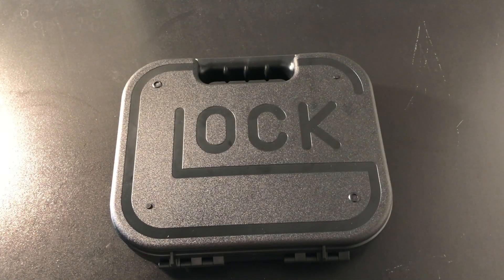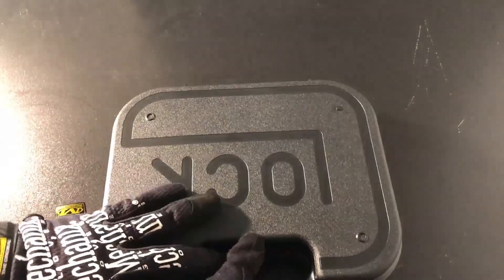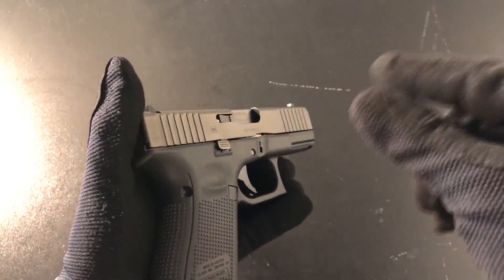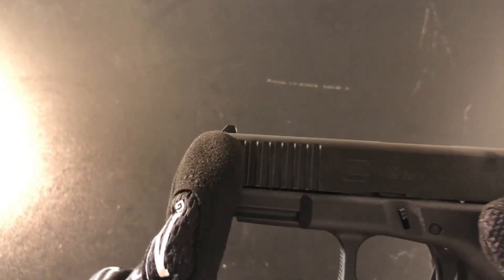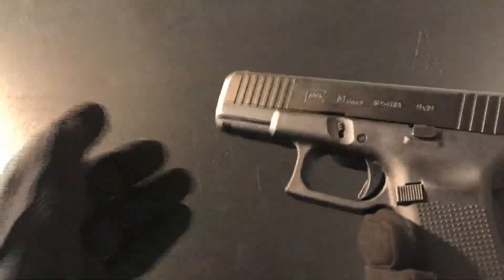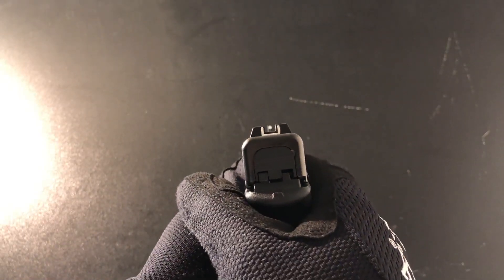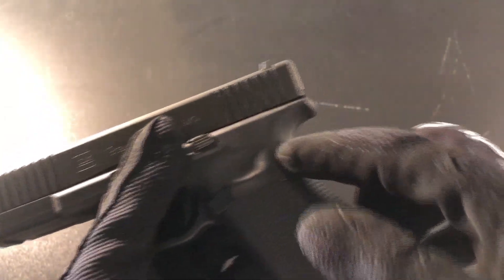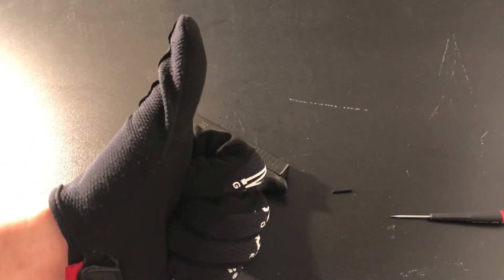NEW Gen 5 Glock 19 Overview + 1ST MOD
Today, I give an overview on my brand new Gen5 Glock 19, go over what I plan to do with it in terms of upgrading, and add the first mod to it. Nuff said.